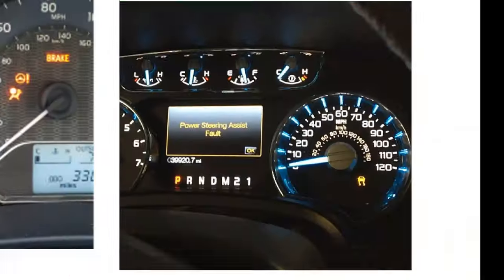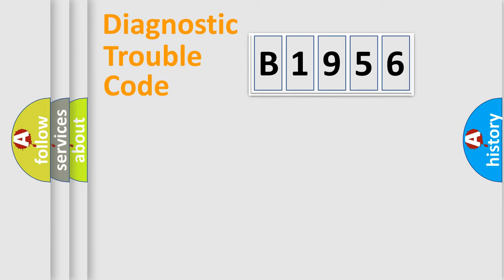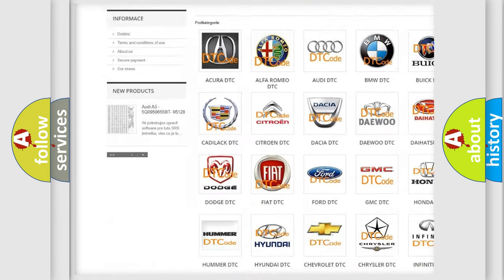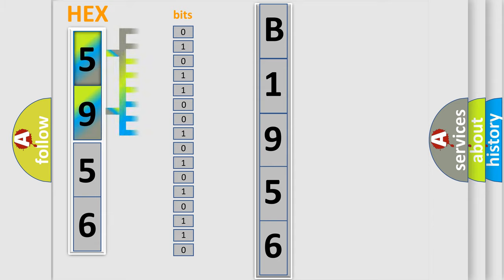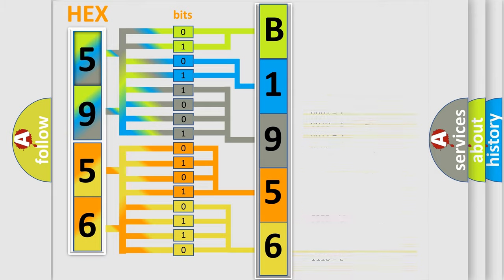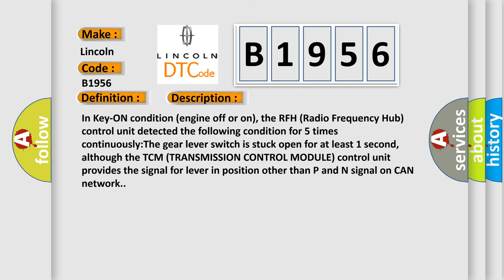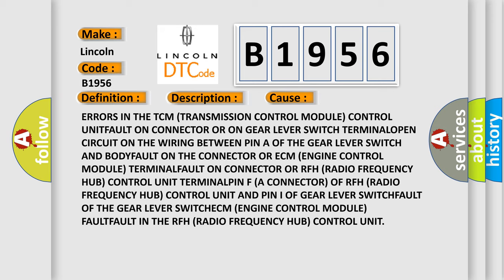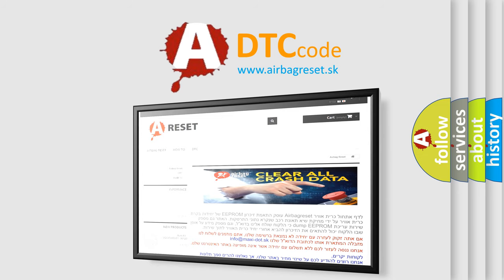DTC Lincoln B1956 Short Explanation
Contents:
0:21 Basic DTC analysis according to OBD2 protocol standard.
1:48 Insight into programming
2:58 A diagnostically understandable description of the Diagnostic Trouble Code
3:05 Basic error definition

Make:
Lincoln
Code:
B1956
Definition:
Park-Neutral Switch Input Circuit-Signal Stuck Low
Description:
In Key-ON condition (engine off or on), the RFH (Radio Frequency Hub) control unit detected the following condition for 5 times continuously:The gear lever switch is stuck open for at least 1 second, although the TCM (TRANSMISSION CONTROL MODULE) control unit provides the signal for lever in position other than P and N signal on CAN network.
Cause:
ERRORS IN THE TCM (TRANSMISSION CONTROL MODULE) CONTROL UNITFAULT ON CONNECTOR OR ON GEAR LEVER SWITCH TERMINALOPEN CIRCUIT ON THE WIRING BETWEEN PIN A OF THE GEAR LEVER SWITCH AND BODYFAULT ON THE CONNECTOR OR ECM (ENGINE CONTROL MODULE) TERMINALFAULT ON CONNECTOR OR RFH (RADIO FREQUENCY HUB) CONTROL UNIT TERMINALPIN F (A CONNECTOR) OF RFH (RADIO FREQUENCY HUB) CONTROL UNIT AND PIN I OF GEAR LEVER SWITCHFAULT OF THE GEAR LEVER SWITCHECM (ENGINE CONTROL MODULE) FAULTFAULT IN THE RFH (RADIO FREQUENCY HUB) CONTROL UNIT